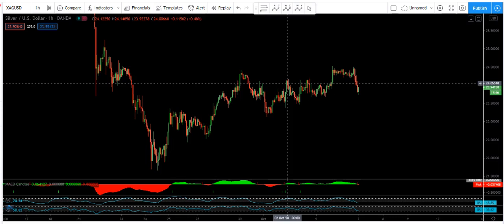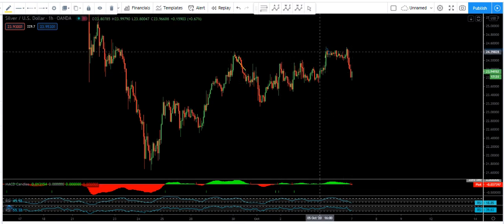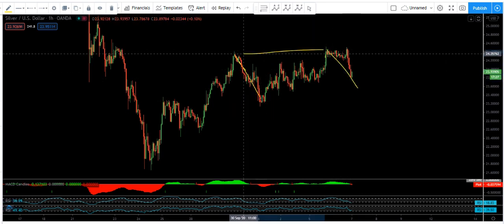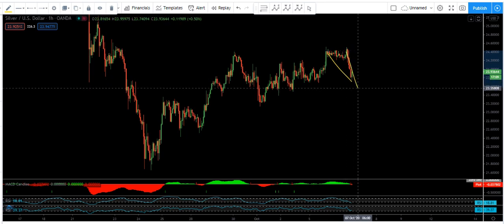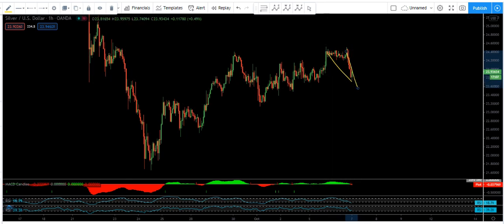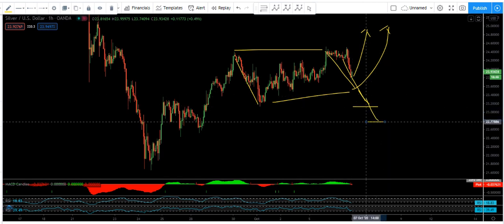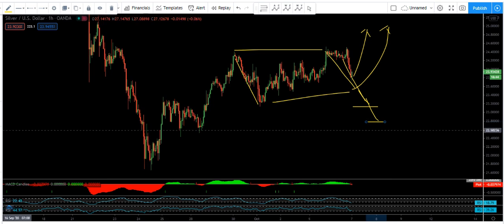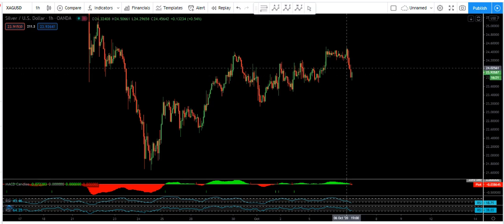Silver Technical Analysis for the Week of October 7, 2020 XAGUSD